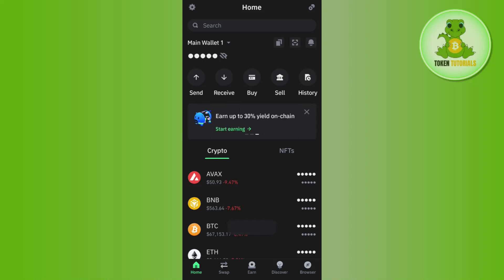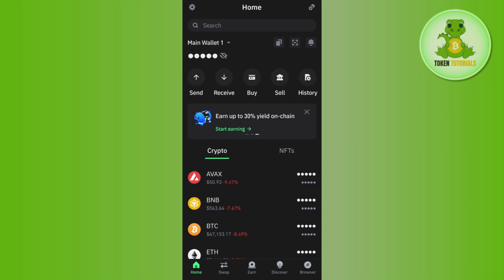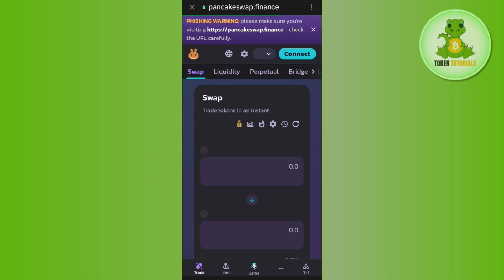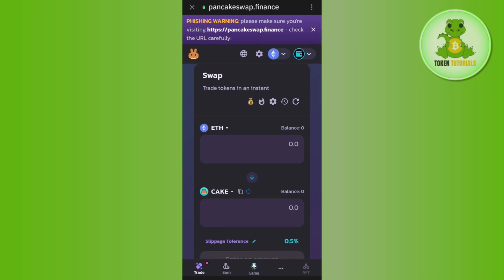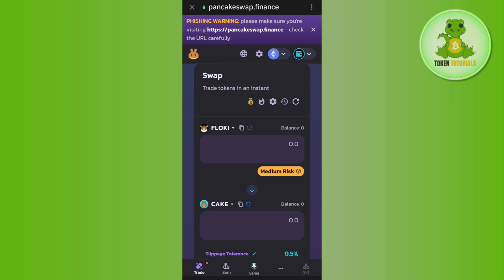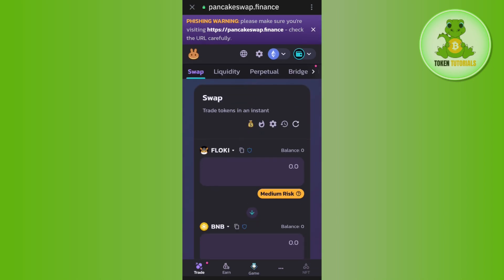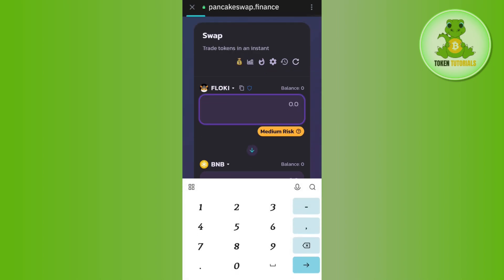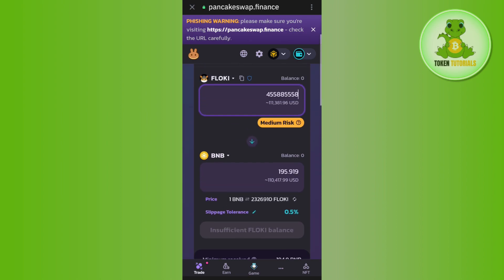How to Sell Floki Inu on Trust Wallet (Step by Step) 2024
Welcome to Token Tutorials! In each video, I will show you How to Sell Floki Inu on Trust Wallet.